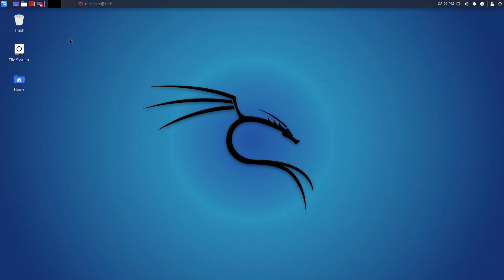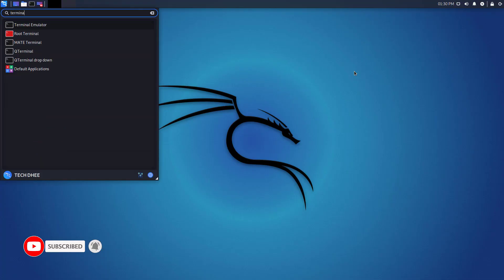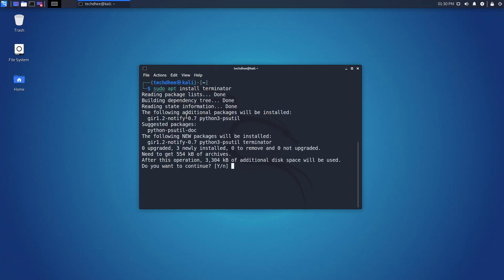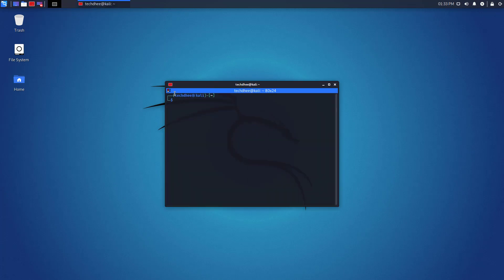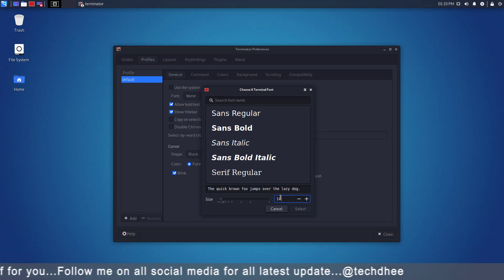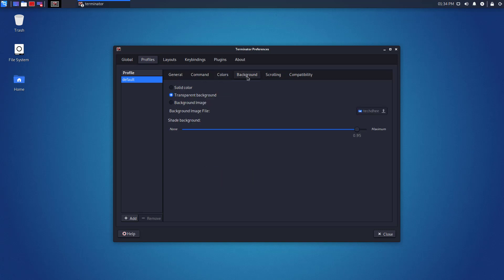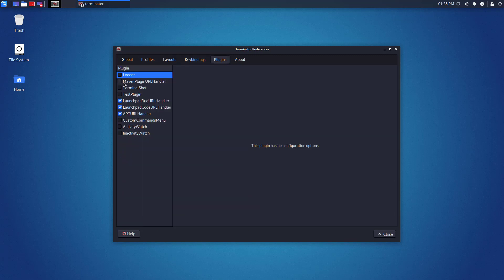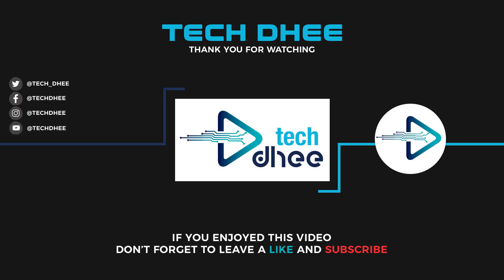How to Install Terminator in Kali Linux | Kali Linux 2021.1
In this video, I will gonna show How to Install Terminator in Kali Linux step  by step. Terminator is an open-source terminal emulator programmed in Java. It is available on Microsoft Windows, macOS, Linux and other Unix systems that use the X Window System. Terminator will run on any modern POSIX system running Java 6 or later.

➥ $ sudo apt install terminator

That is it! This is the Way How to Install Terminator in Kali Linux